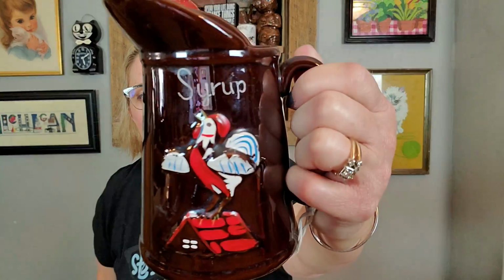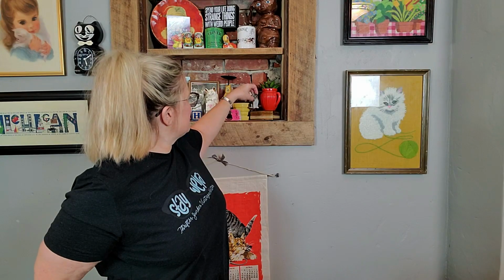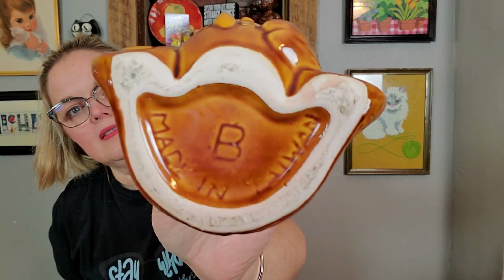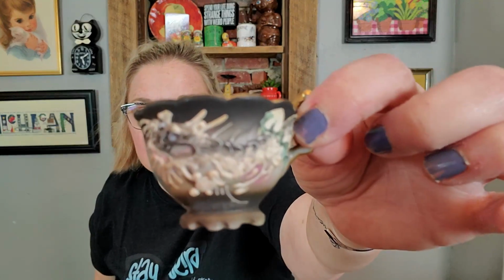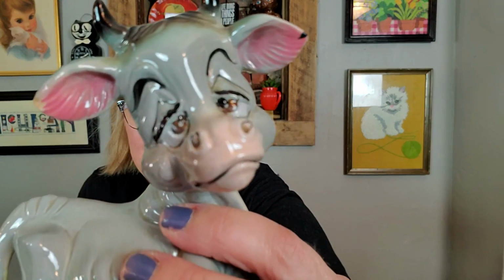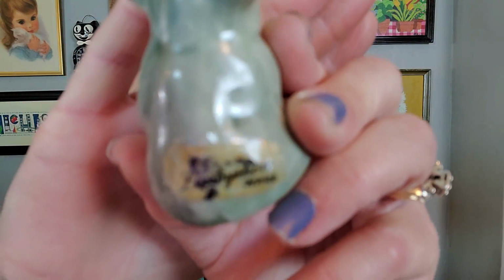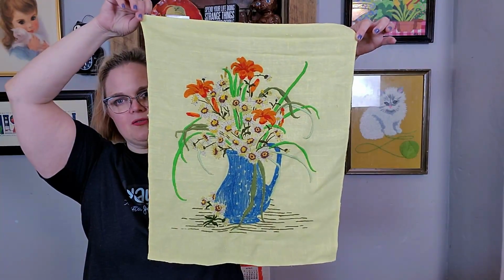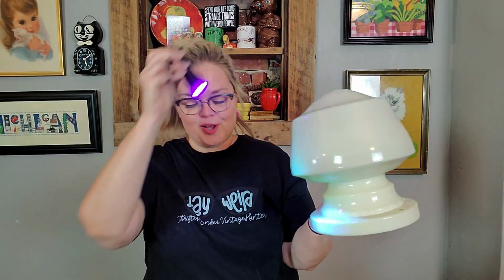I FOUND MORE! | Antique Mall Haul | Reselling Vintage On Ebay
Cards/Friend Mail
Misty Pate